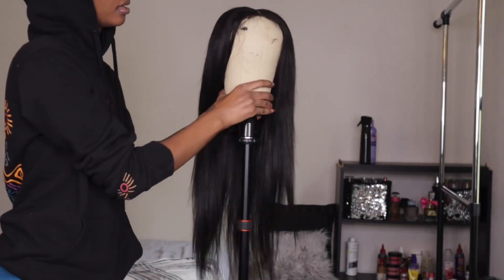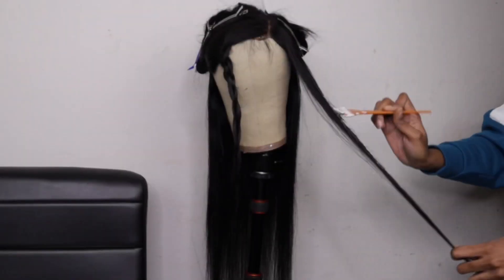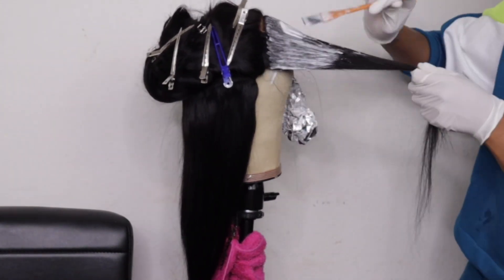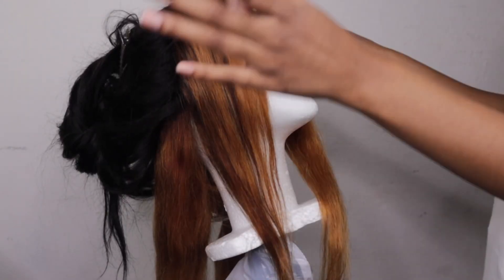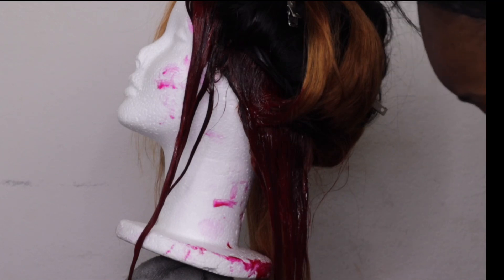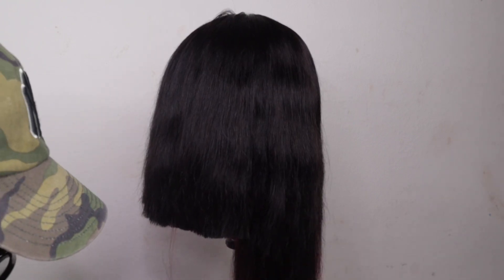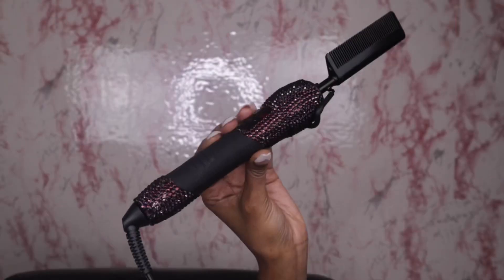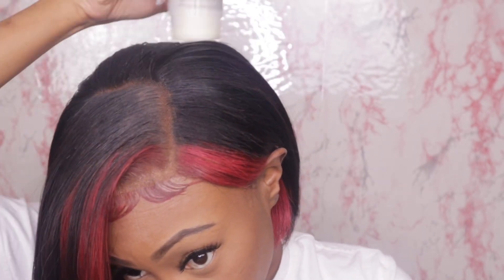Blunt Cut Side Part Bob | Closure Wig Melt| Beginner Skunk Patch Tutorial !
💋💋💋💋 OPEN ME 💋💋💋💋

Hey Babes !
In this video I will be doing a closure quick weave wig tutorial and lace closure quick weave installation on my natural hair using Affordable Human Hair Bundles From Amazon

**PAID PROMO ONLY*** EMAILS MENTIONING PRODUCT PROMOTION/COLLABORATIONS WITHOUT *MONETARY COMPENSATION* WILL GO UNANSWERED